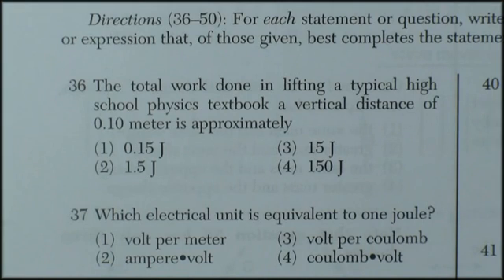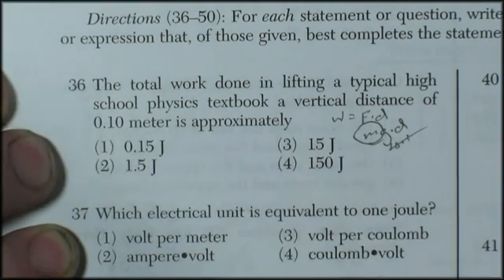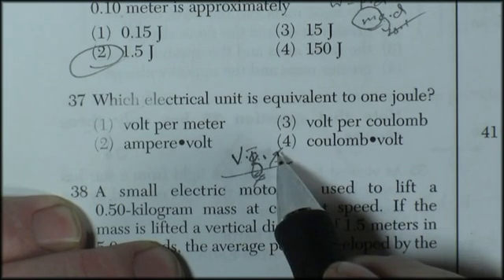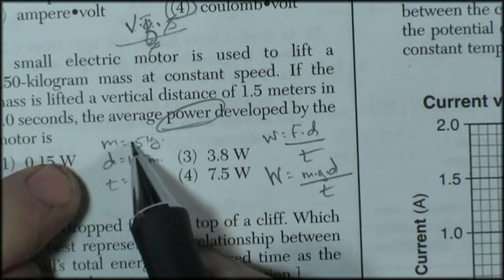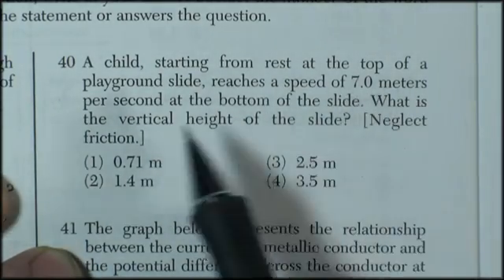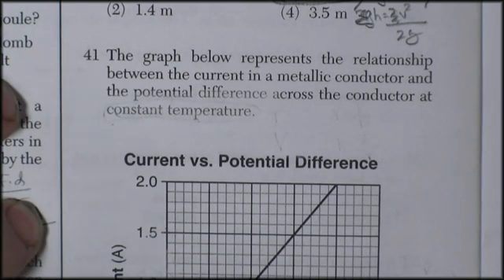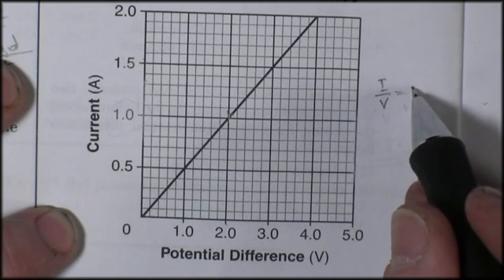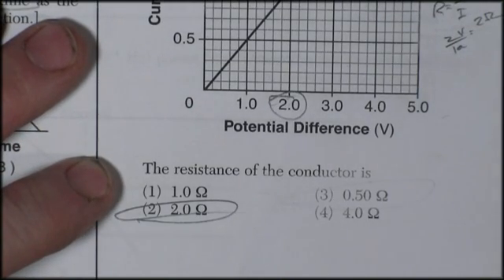NYS Regents Physics June 2010 pg 8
Solutions to problems #36-41 worked out.